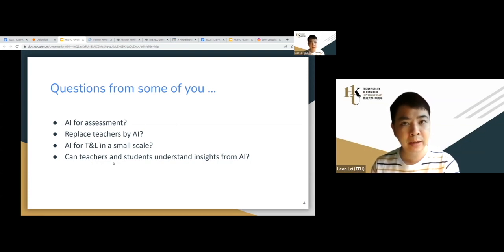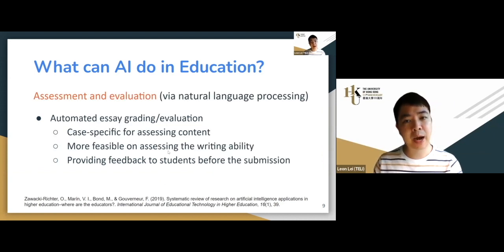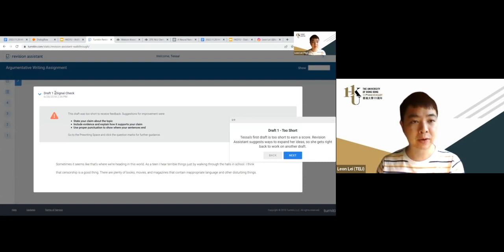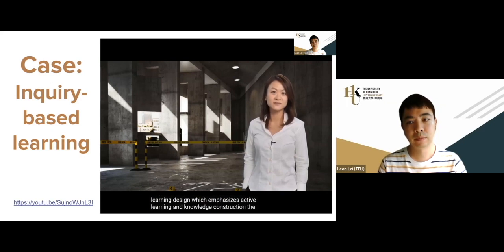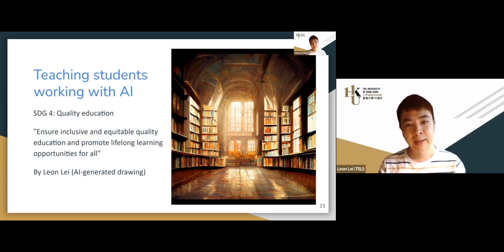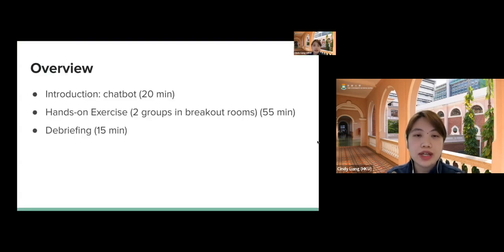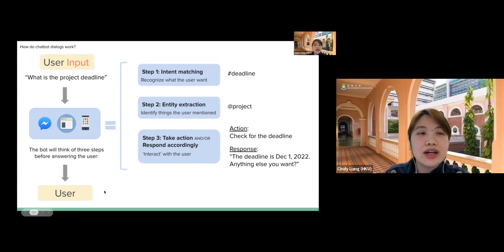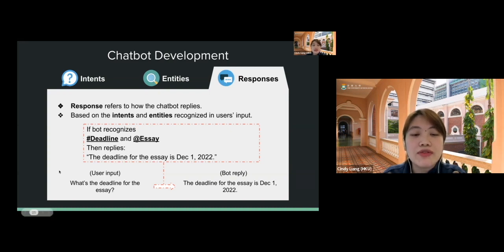Online Workshop on “Chatbot Development”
Online Workshop on “Chatbot Development” by Dr Leon Lei & Ms Cindy Liang